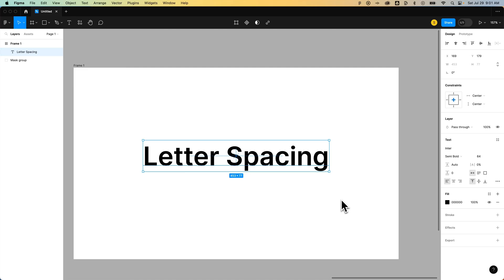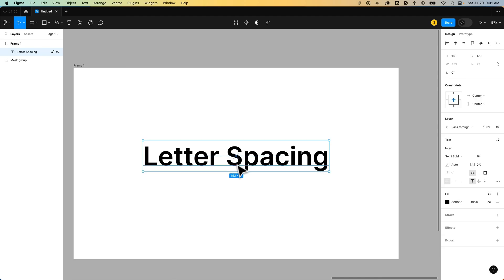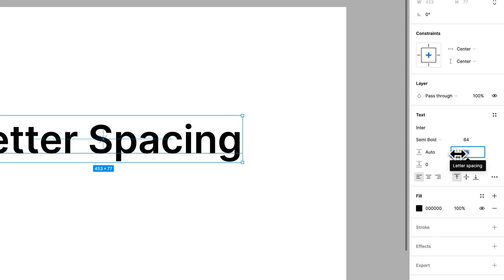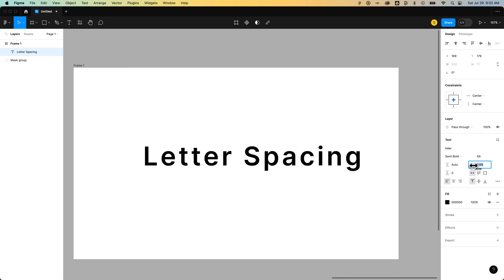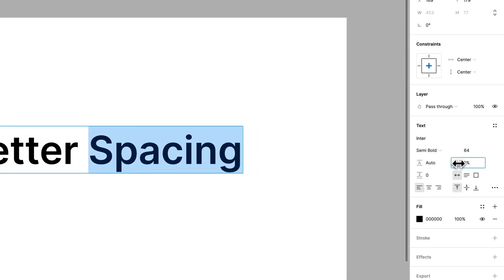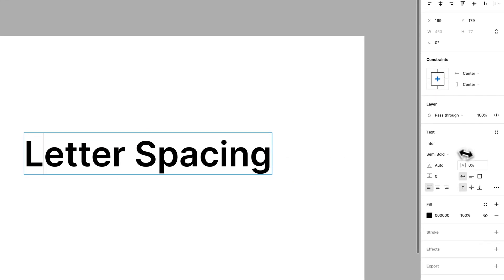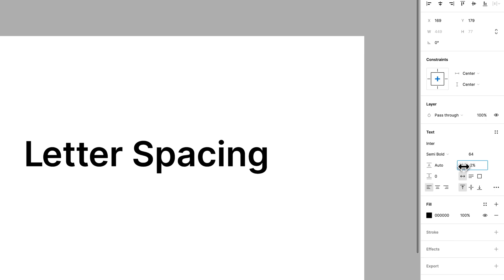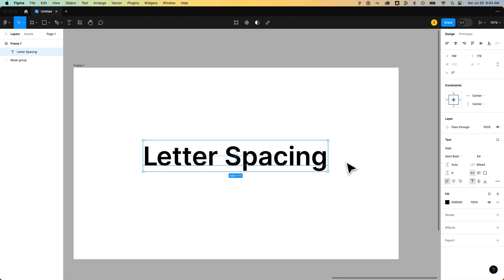How to Adjust Kerning in Figma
In this Figma tutorial, learn how to adjust kerning in Figma. You can easily adjust letter spacing in Figma by changing the letter spacing percentage in your text properties.